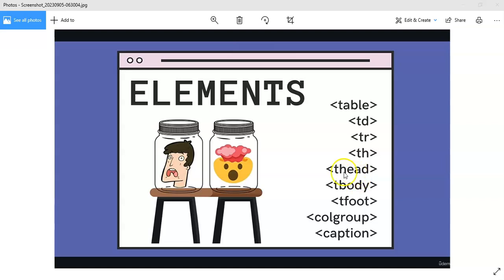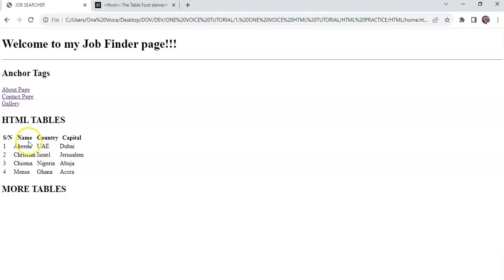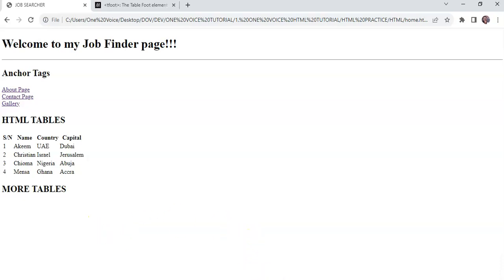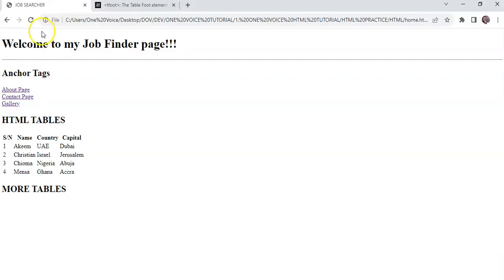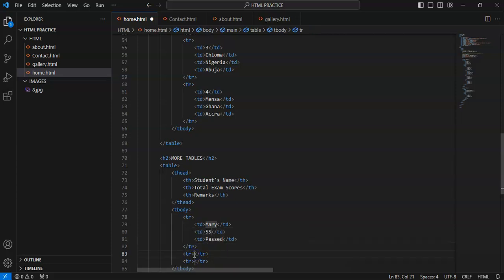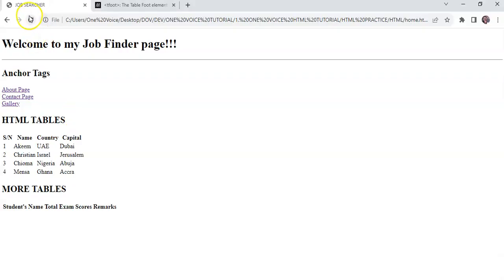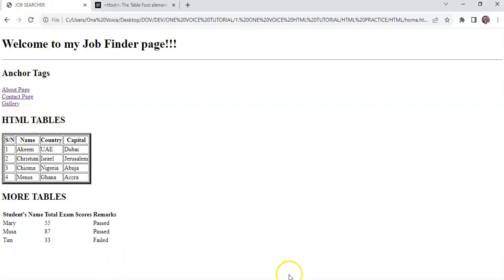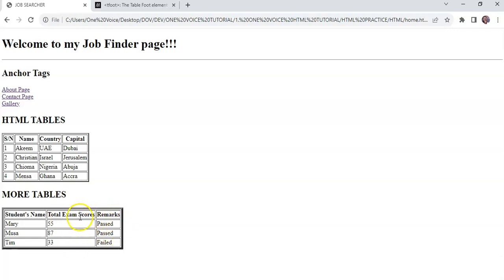6 Tbody And Table Inline Borders